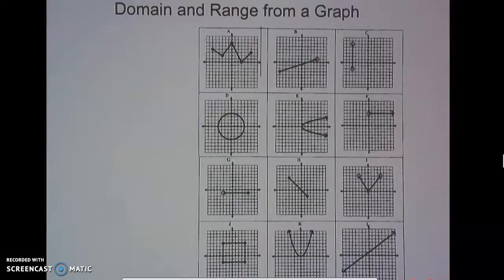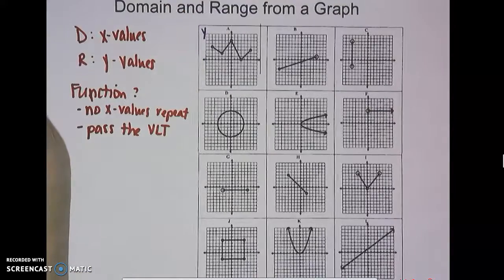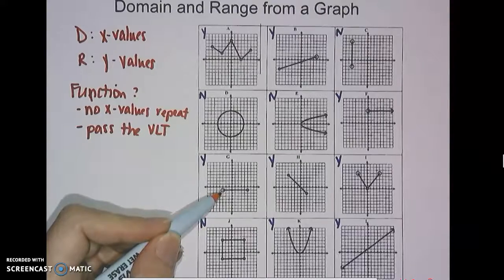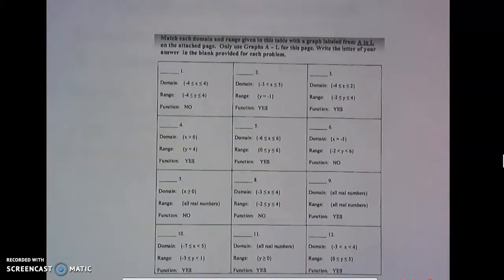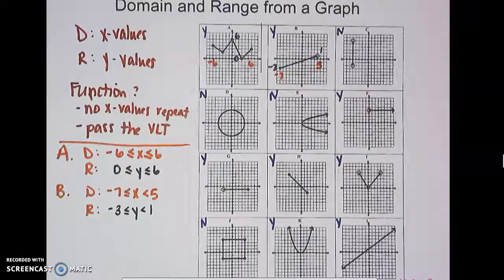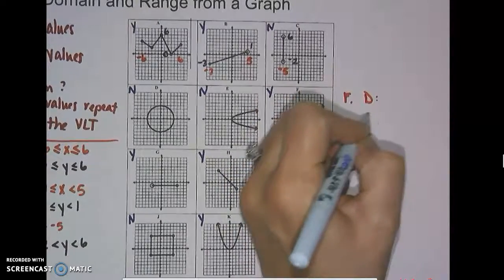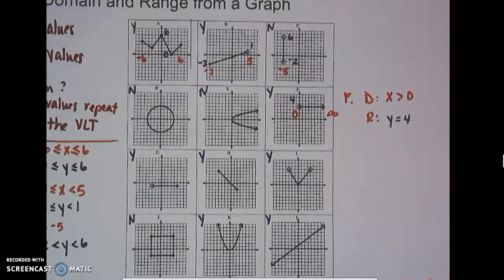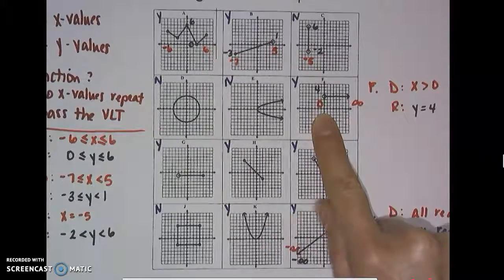Domain and Range from a Graph notes